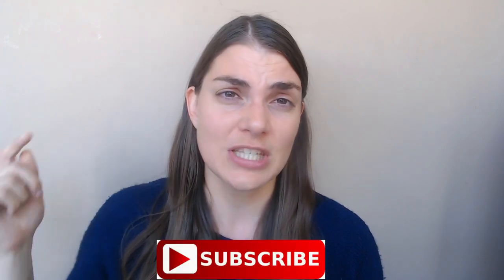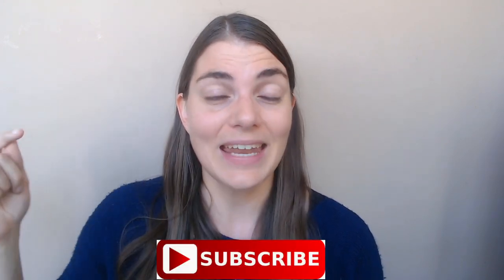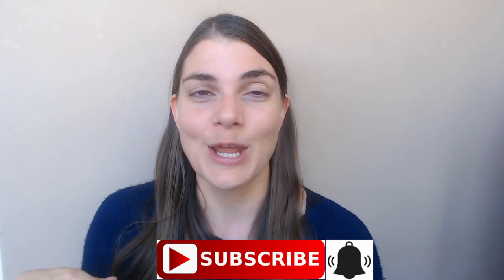The do's and don'ts of flute tonguing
There are a few problems that we encounter when we are tonguing on the flute. Incorrect articulation can really be the difference between effortless and beautiful flute playing and never really getting the lightness and expression that you want. Today I look at different tonguing mistakes people make and give you some tonguing exercises to help fix them.